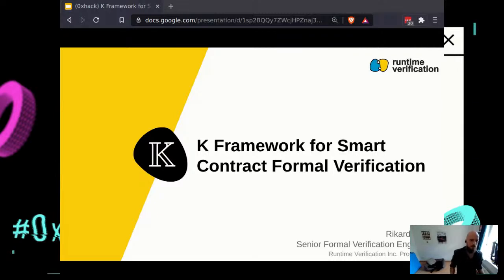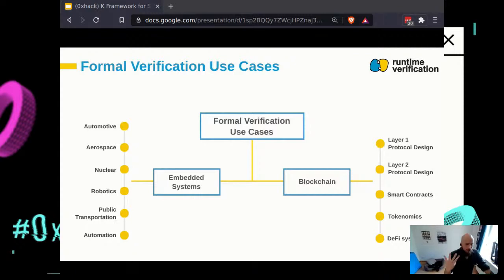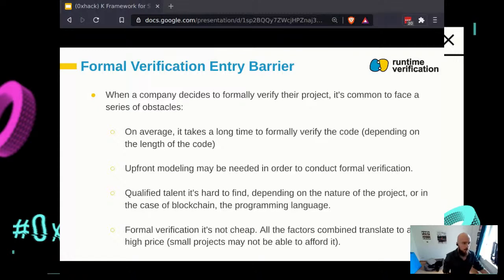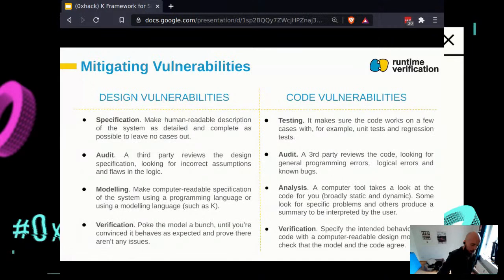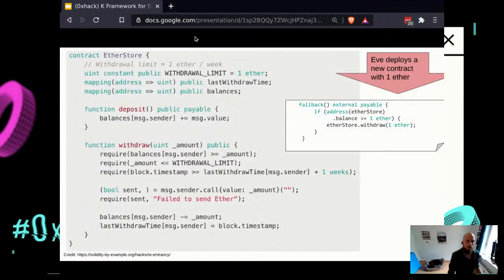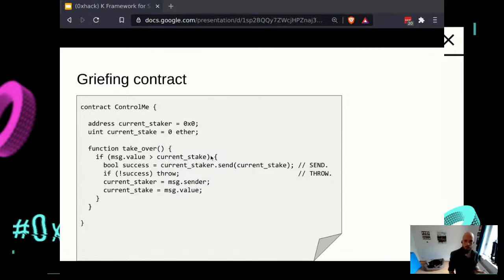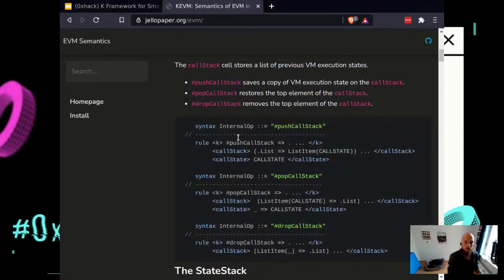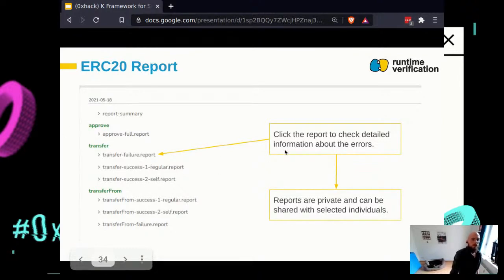Runtime Verification: K Framework for Smart Contract Formal Verification with Rikard Hjort